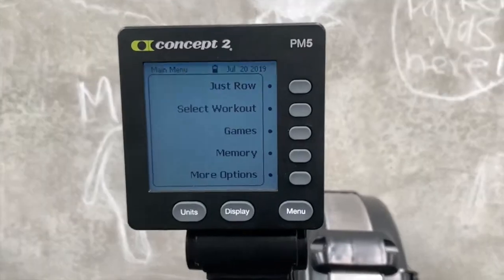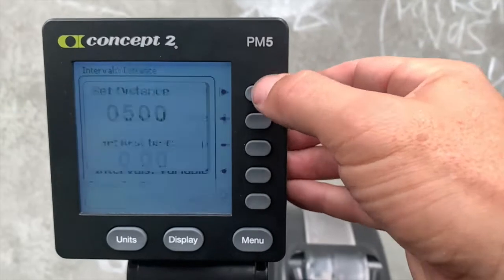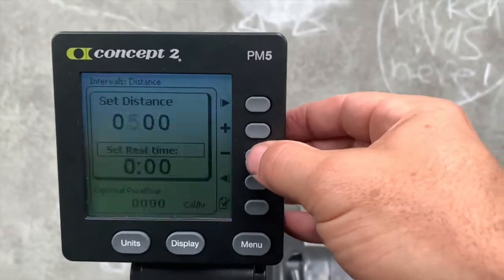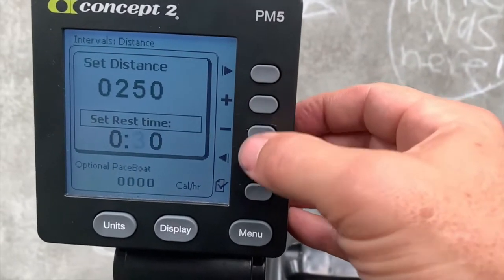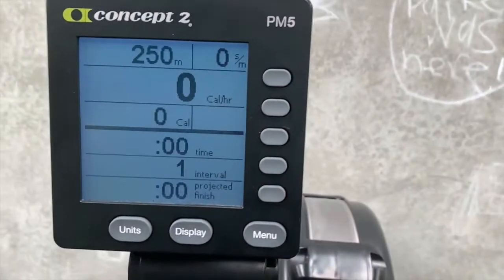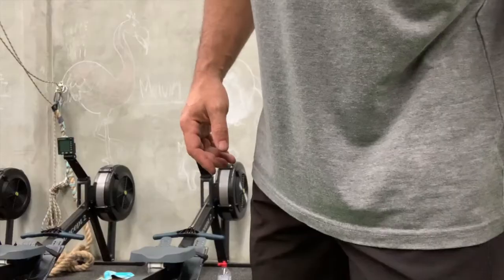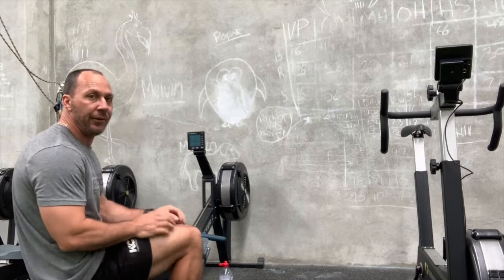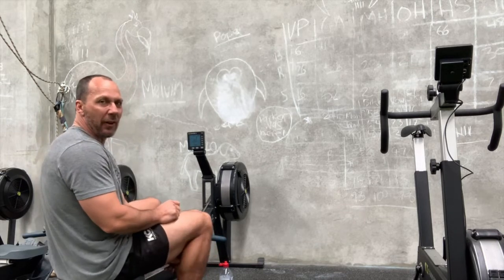2019 Summer Slam Extra 4 Cardi NOOOOO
This is the full explanation video for the CARDI-NOOOO Challenge - part of the Summer Slam 2019 at Round 1.